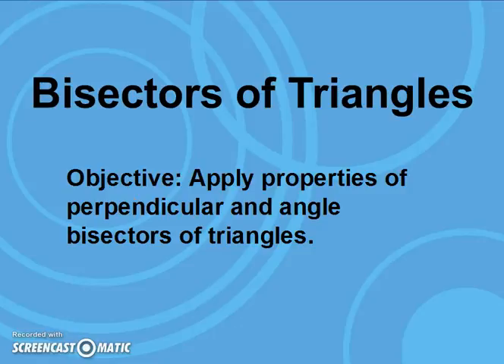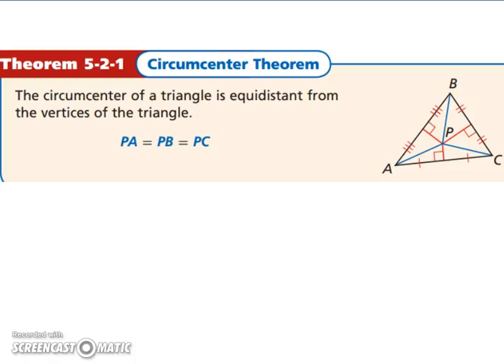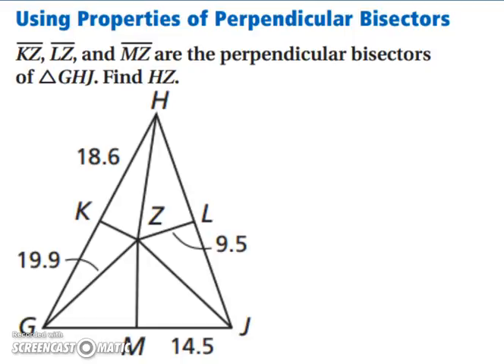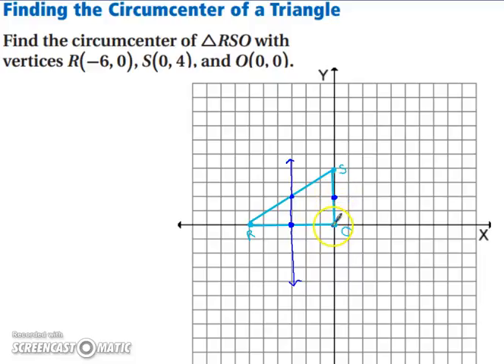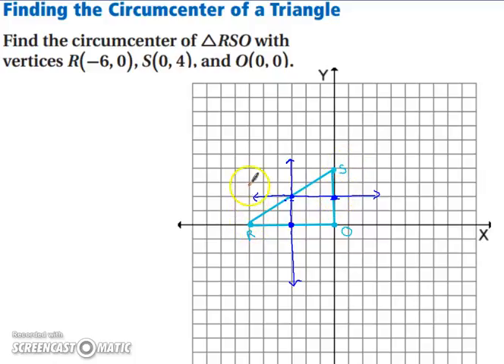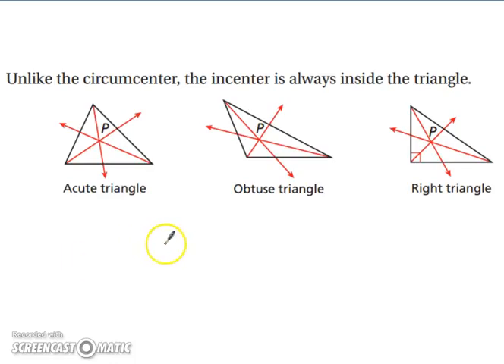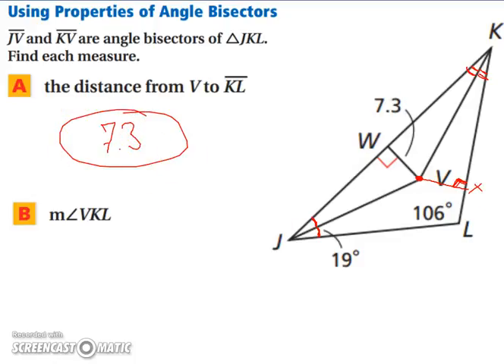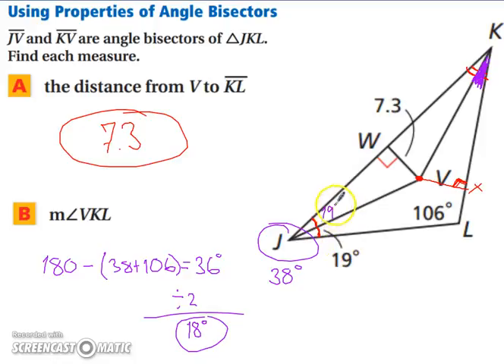Bisectors of Triangles